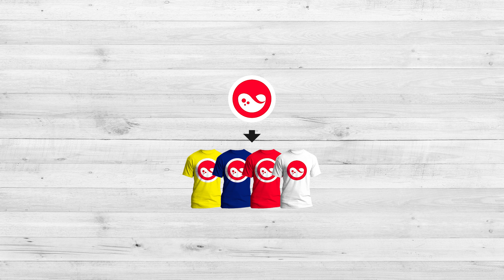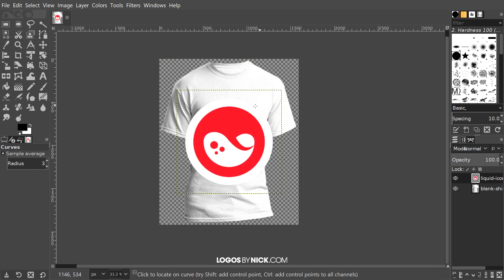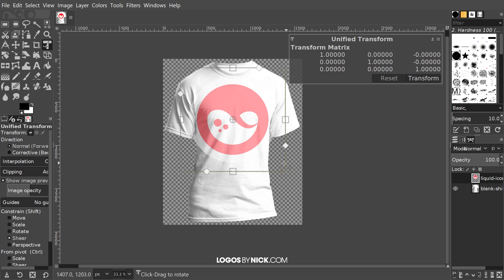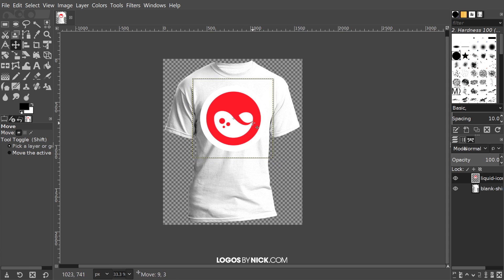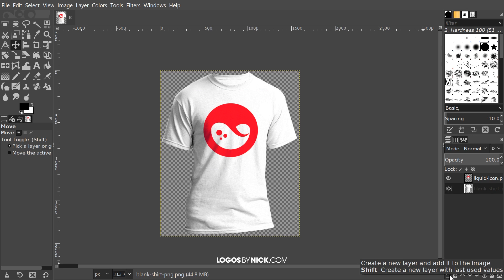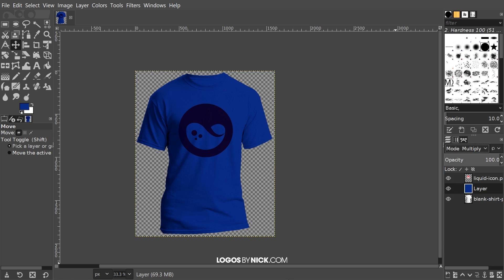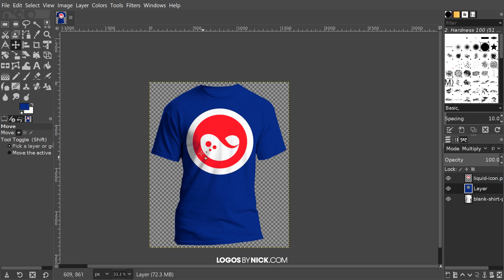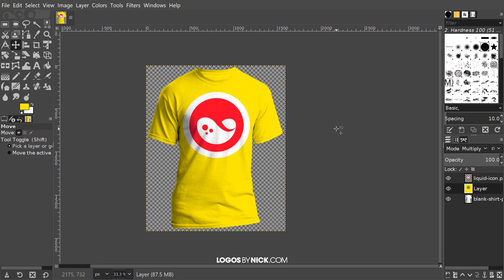Create Simple T Shirt Mockups with GIMP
In today’s tutorial I’ll be demonstrating how you can take a design and superimpose it onto a blank t shirt using GIMP. I’ll also be demonstrating how to create the shirt in a variety of different colors.